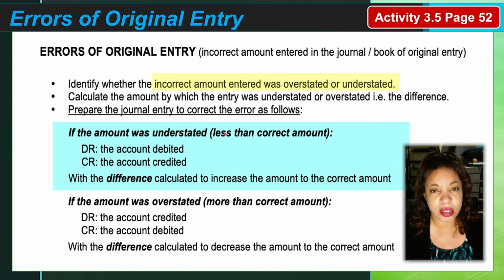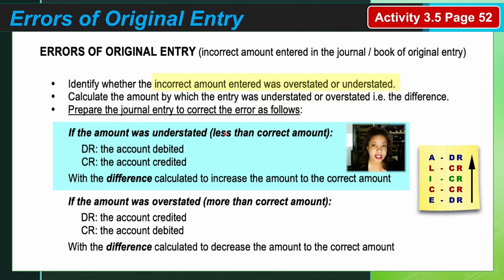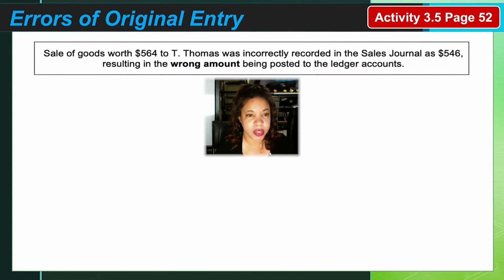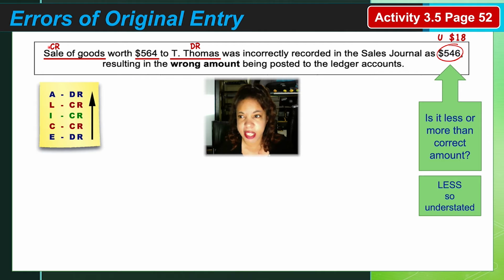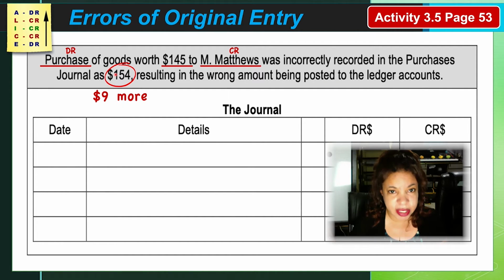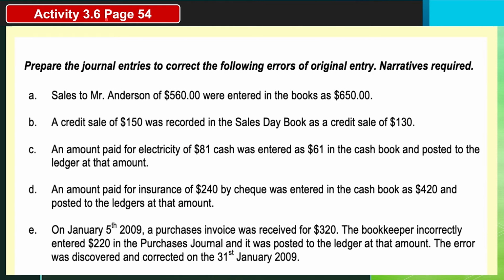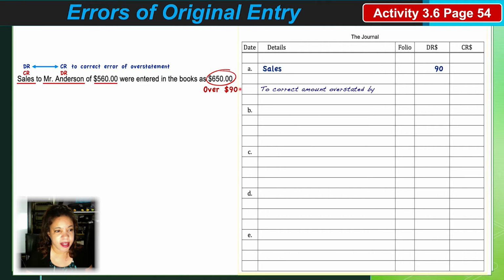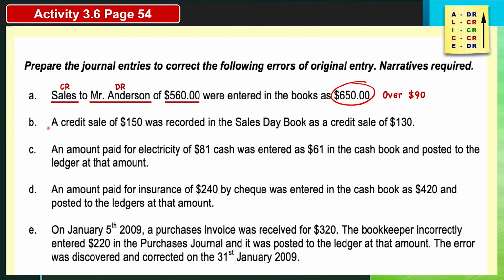Solution - Activity 3.6 Errors of Original Entries